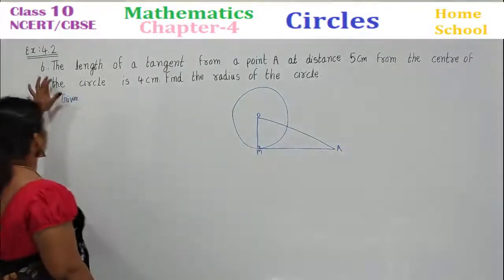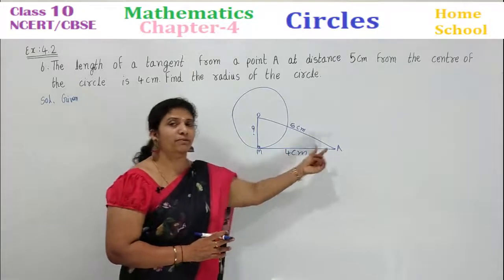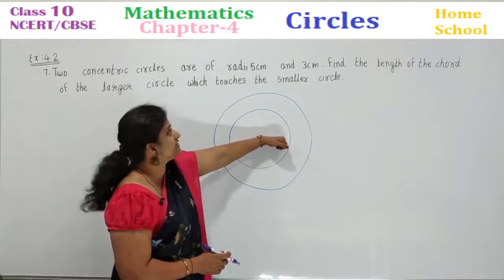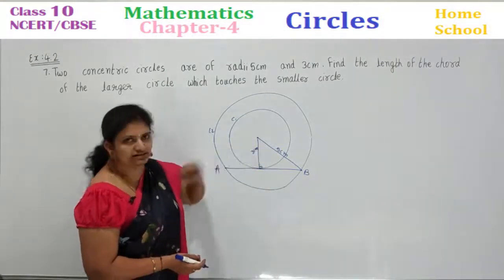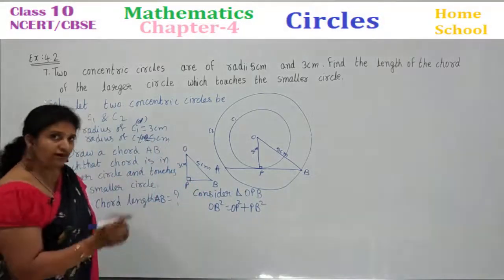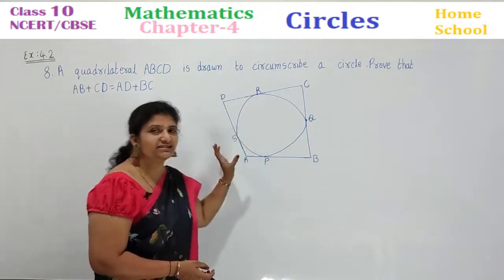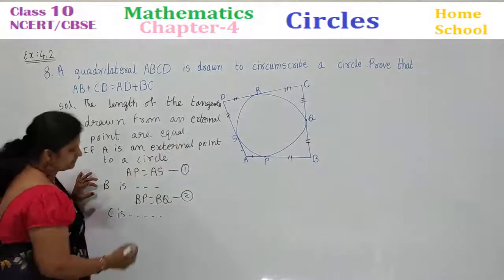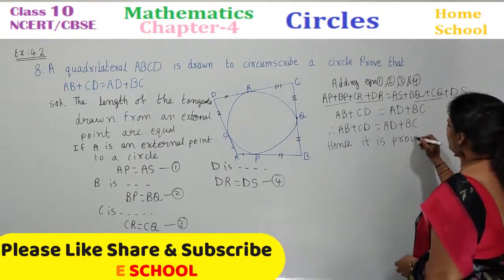Circles| Part-4| Class 10|Exercise-4.2|Problems(6,7 & 8)|Mathematics NCERT / CBSE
Chapter-4(Circles) solutions for class 10th mathematics NCERT/CBSE syllabus